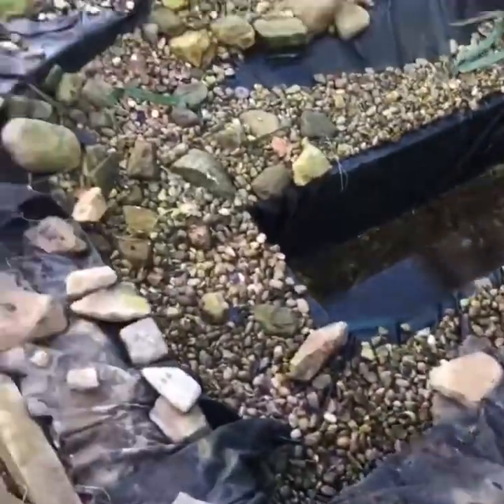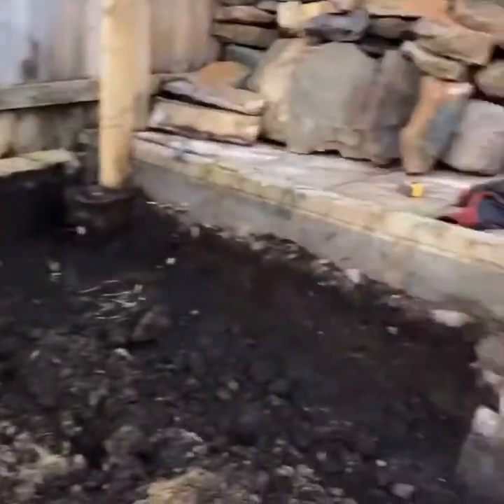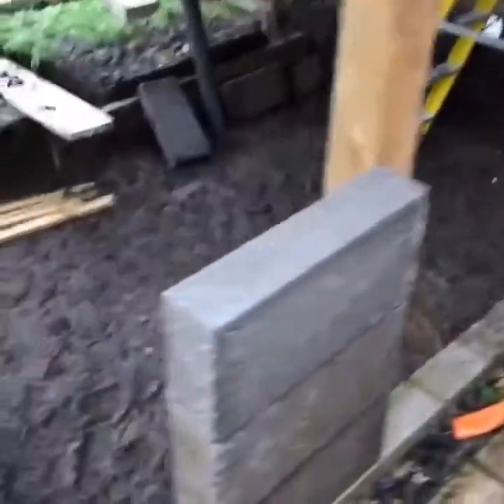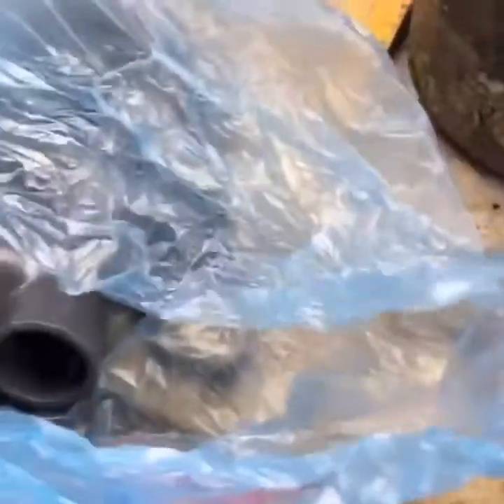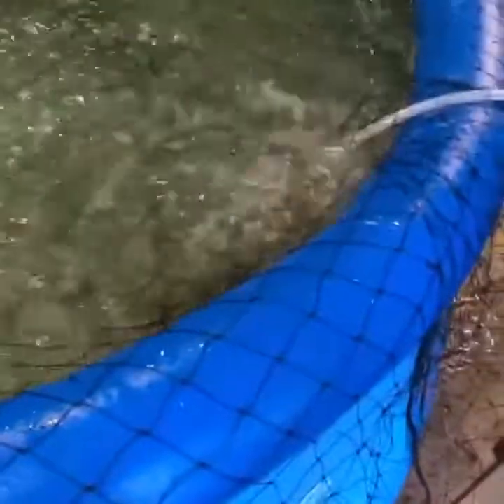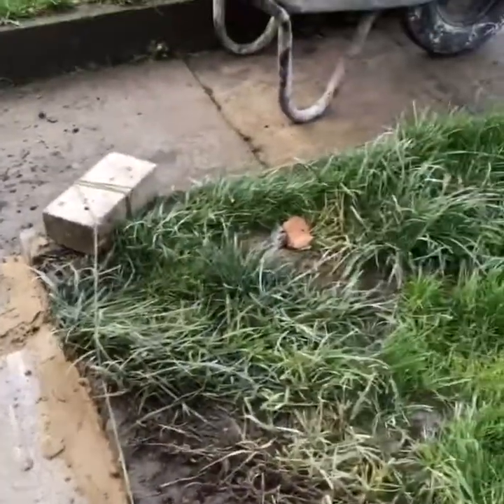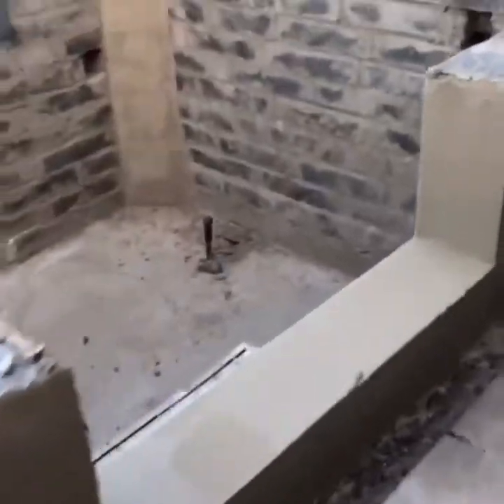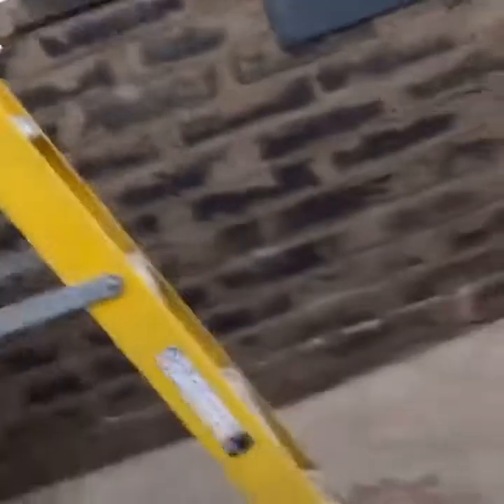Koi Pond build part 1 (from rags to riches)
My step by step koi pond build